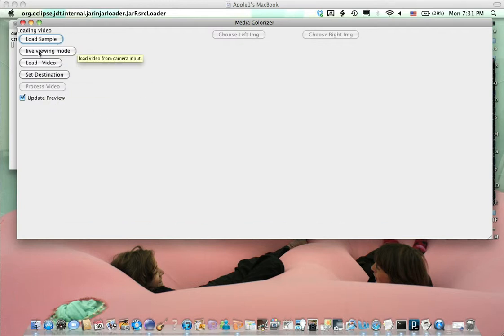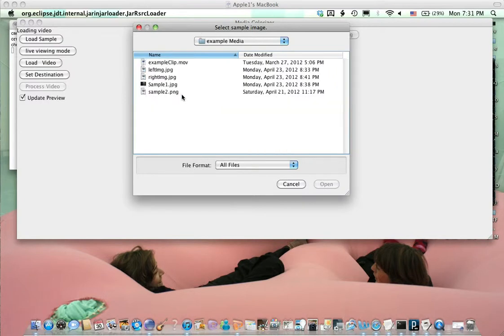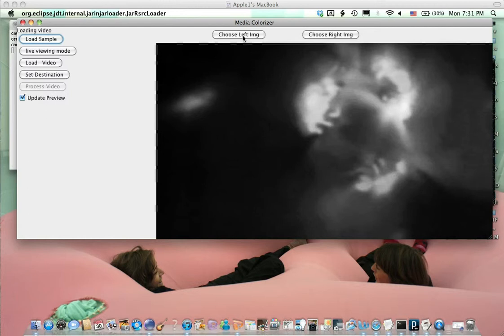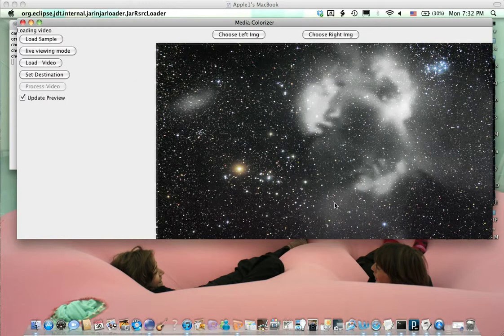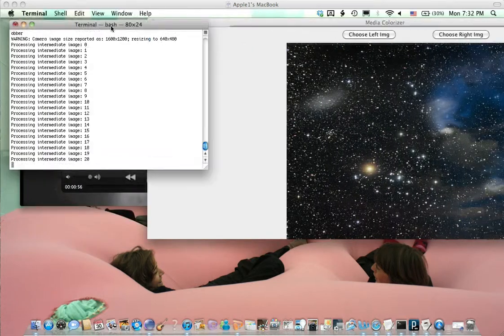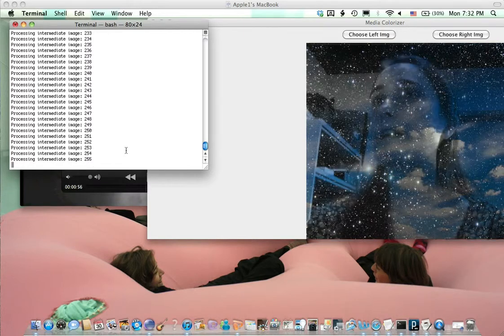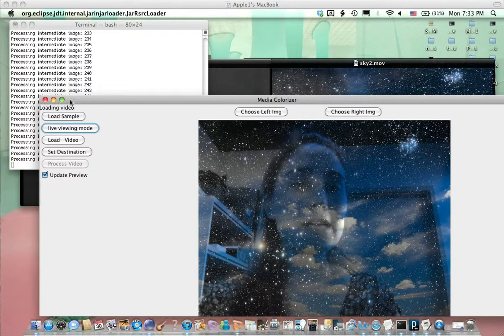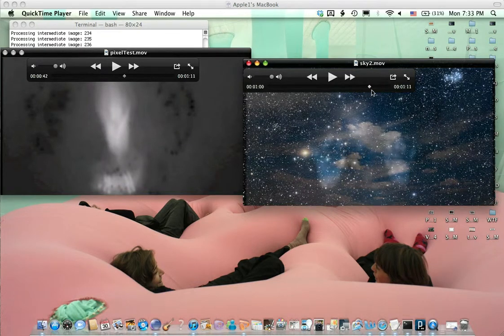Video Post Processor in Java